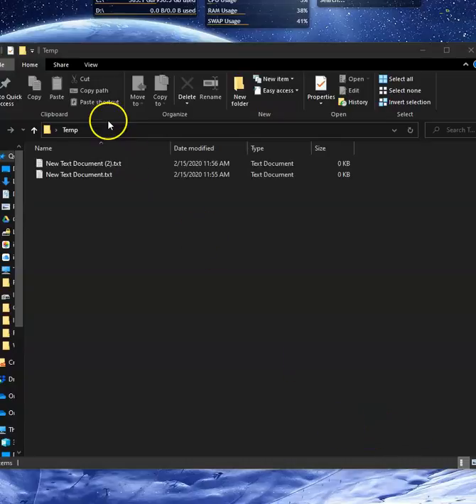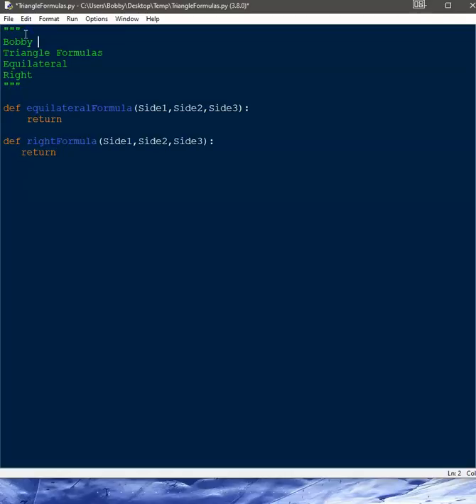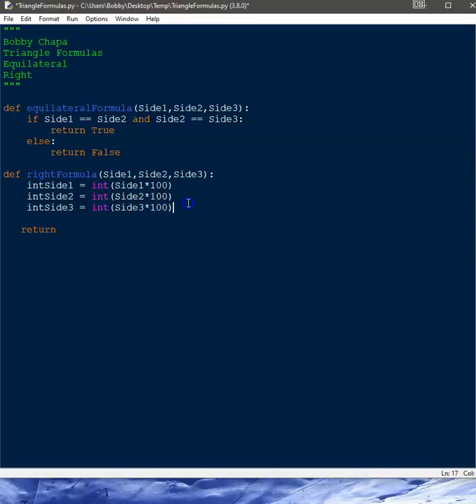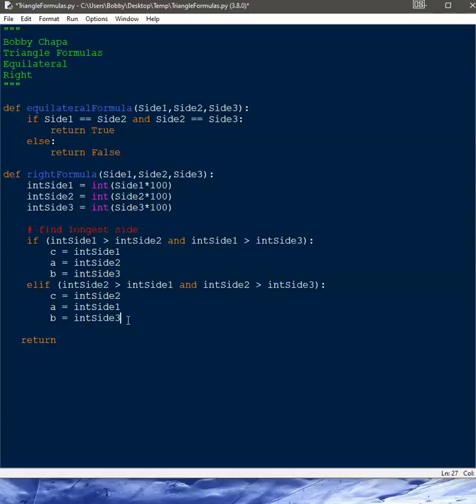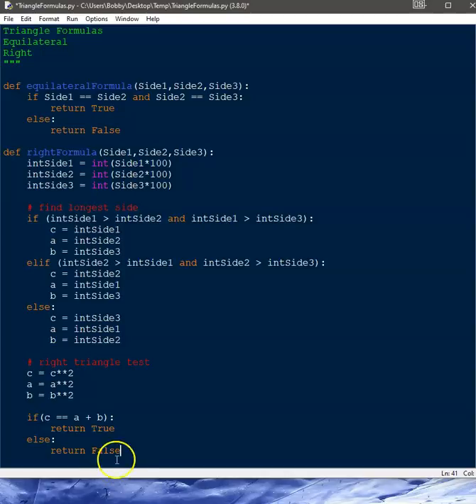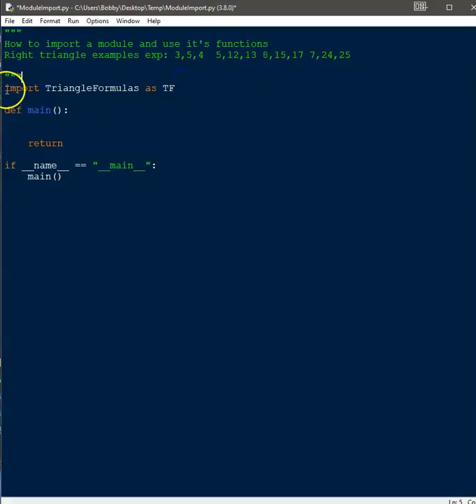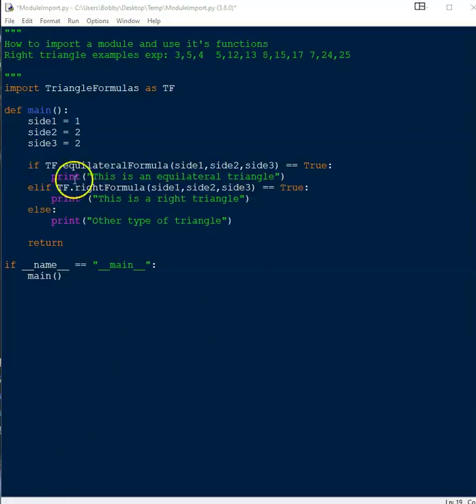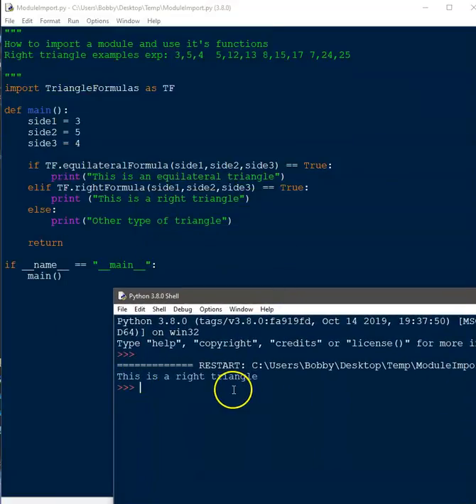Python module creation and import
How to create a module with user-defined functions and then import them from another script.